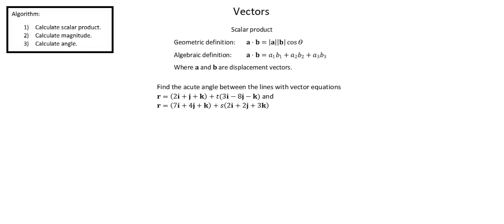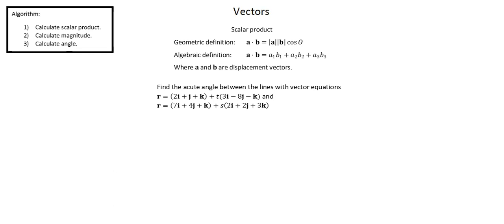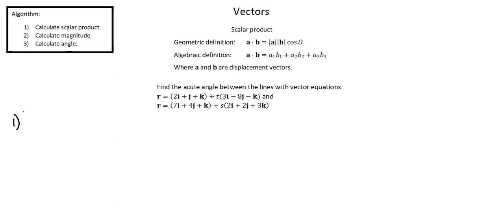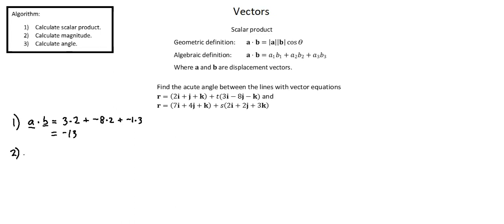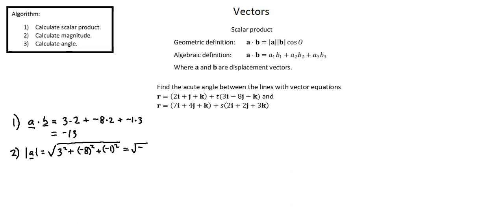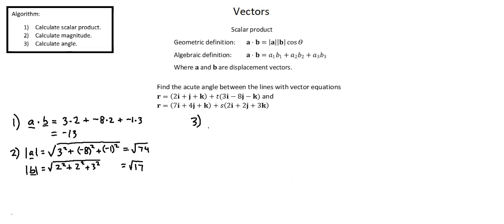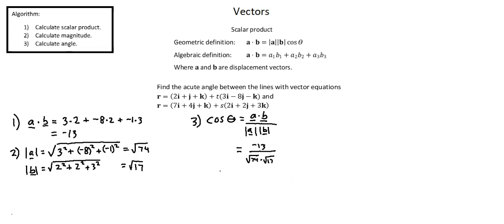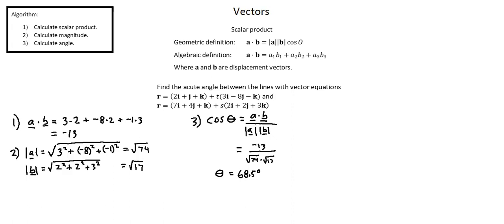A-level Mathematics 9709: Vectors and scalar product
A-level 9709 syllabus, topic 3.7 Vectors: Use formulae to calculate the scalar product of two vectors, and use scalar products in problems involving lines and points.